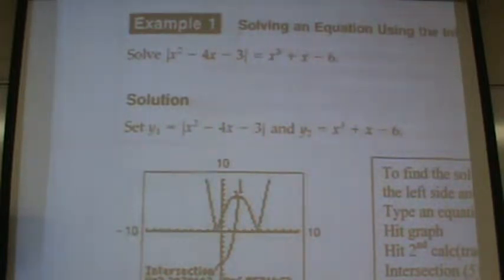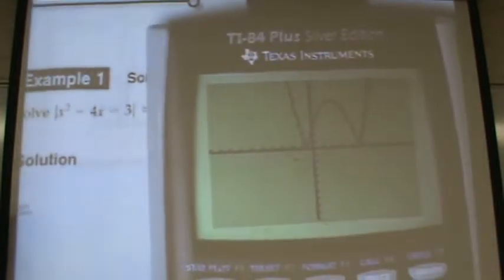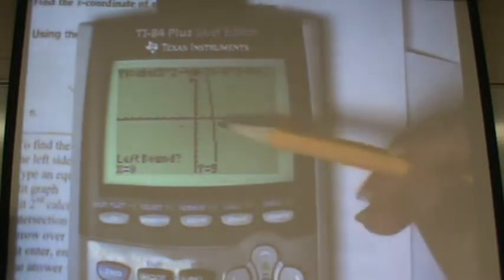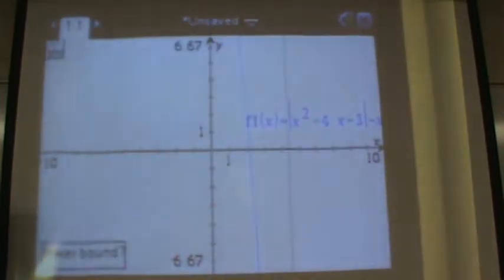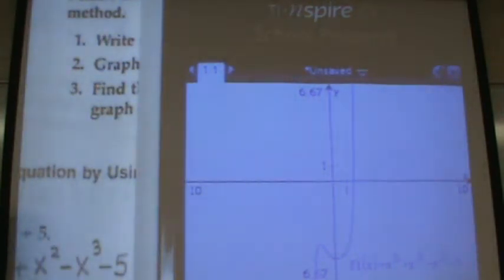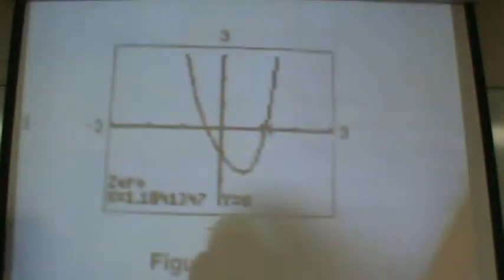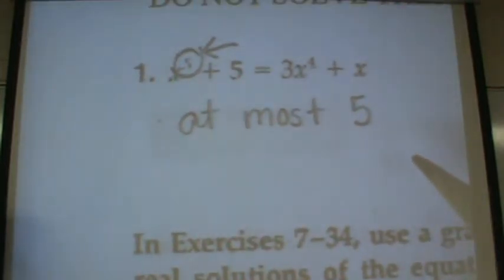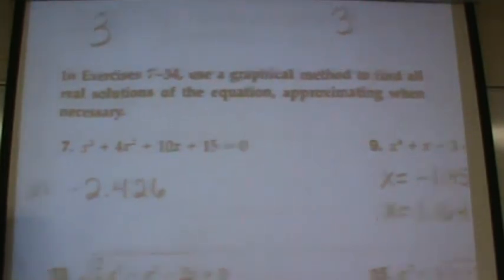2014 September 19 PreCalc 2 1 Notes